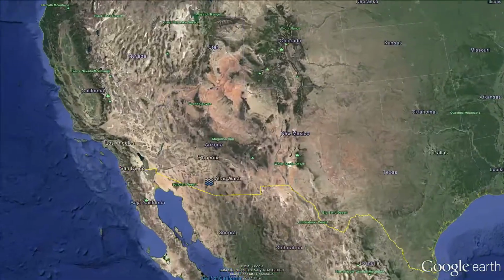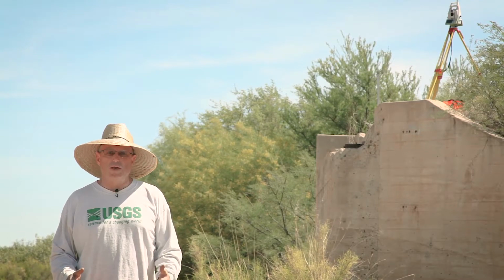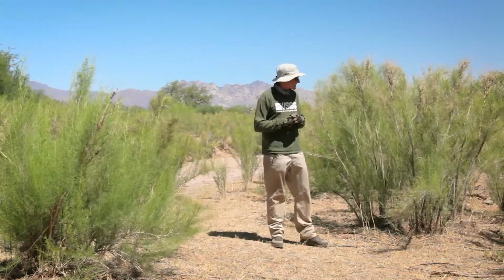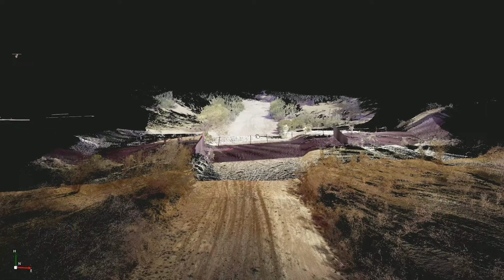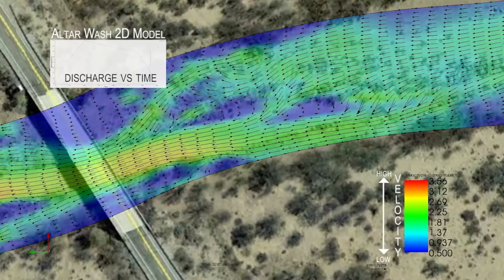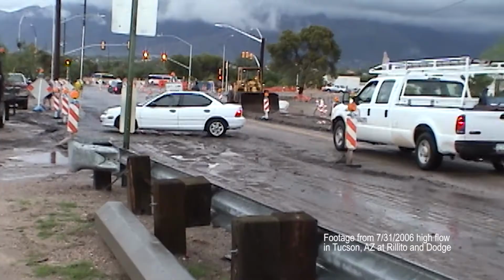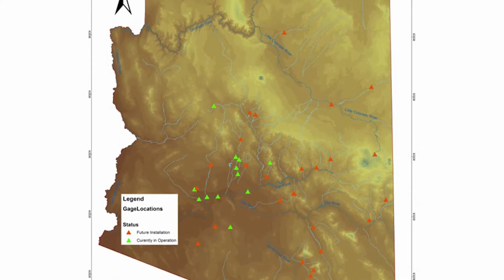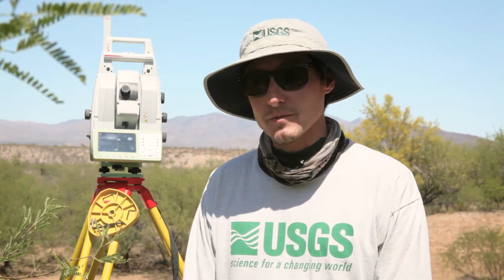Reach-Scale Monitoring | Advances in Stream Gaging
The Arizona Water Science Center demonstrates new methods in Reach-Scale Monitoring to improve accuracy and measurability of high flow events. By installing pressure transducers and using LiDAR to measure topography data, hydrologists are able to simulate flows with two dimensional models which will help better calibrate stream gages. These advances have potential to aid in gathering important hydrologic data in hard to access locations.

Filmed and Edited by Corey Shaw
Music Aritst: Cory Gray, “Technological 1-5”.

Stay up-to-date on USGS topics and news on Twitter, Instagram, Facebook and more

DYK? The USGS.gov site is completely mobile! Ditch the desktop and browse the latest earth science on your mobile device.